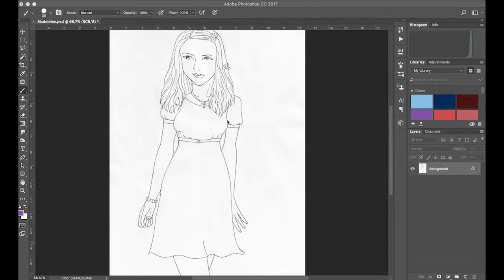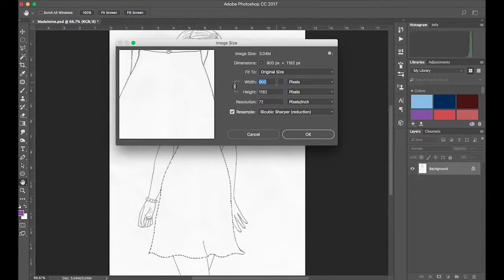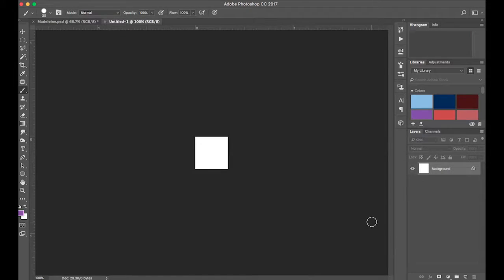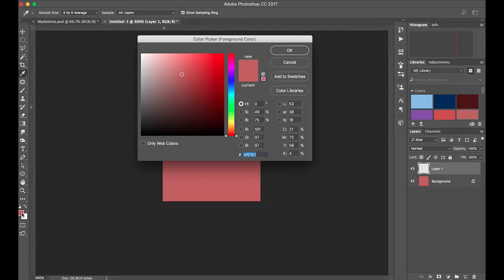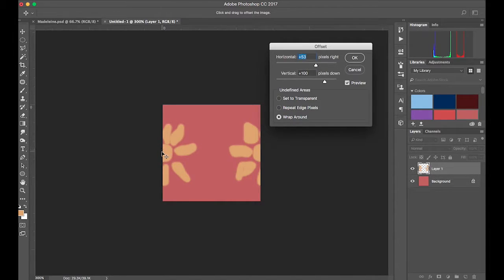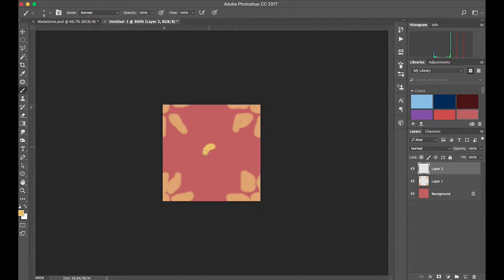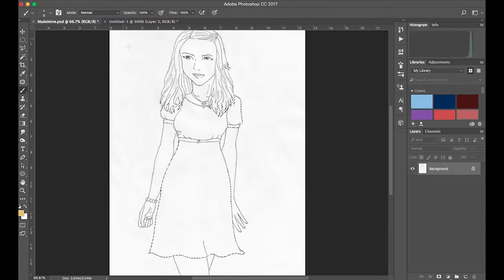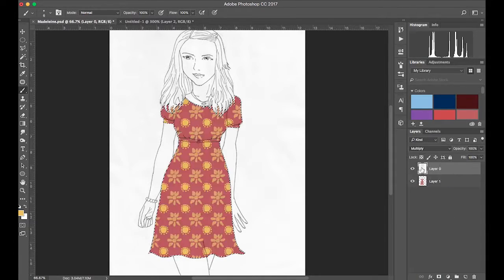Creating a dress pattern for photoshop illustration.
Using photoshop to make an illustration of a repeating dress pattern.